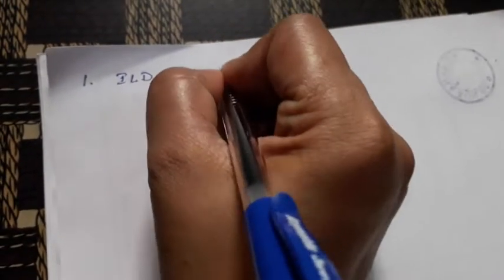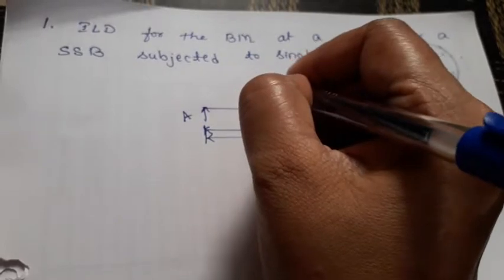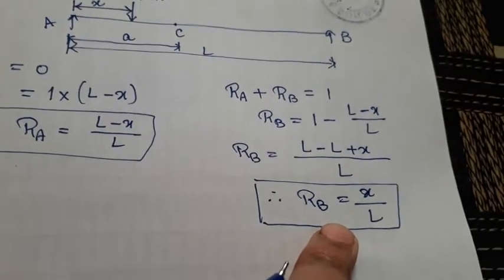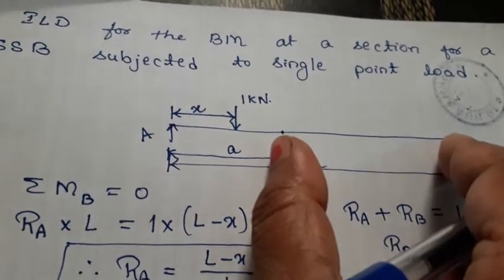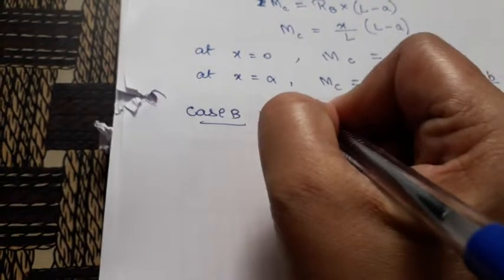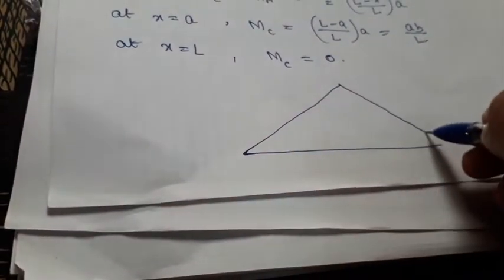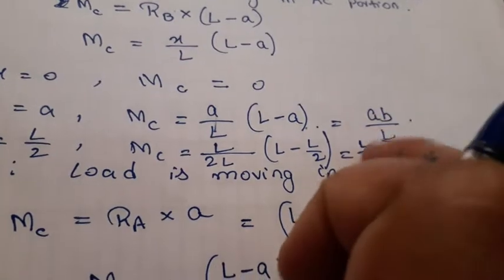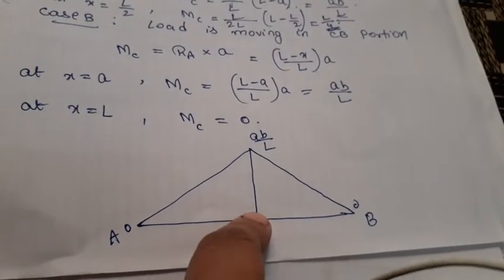Prof. Pallavi T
ADS Module1 (ILD 5)